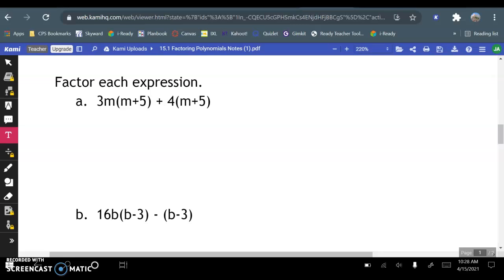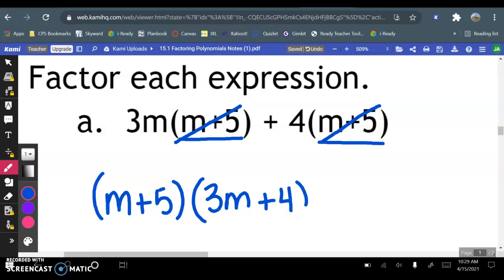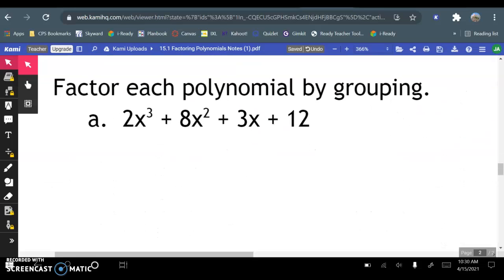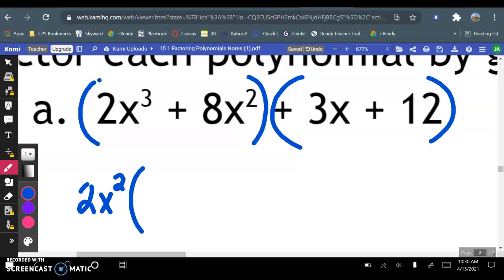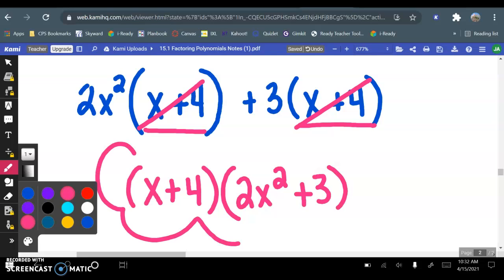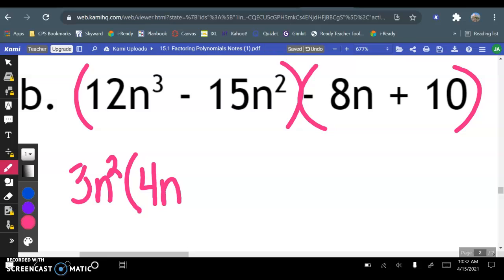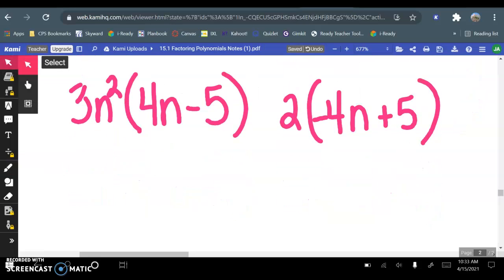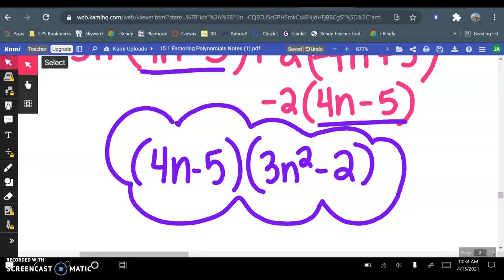Factoring Polynomials Ex. 3 & 4